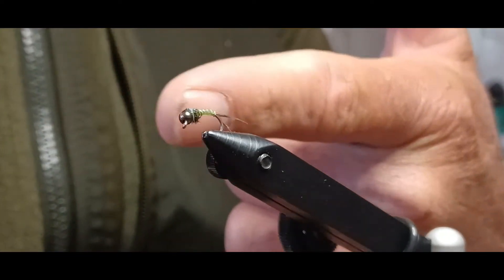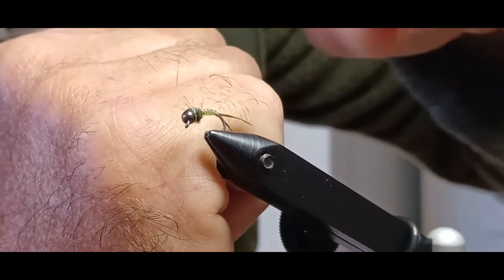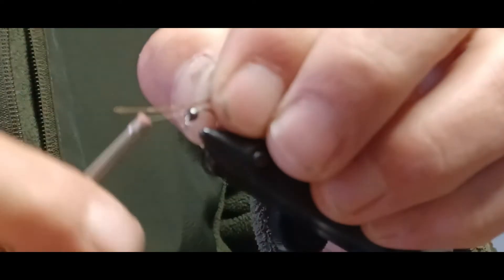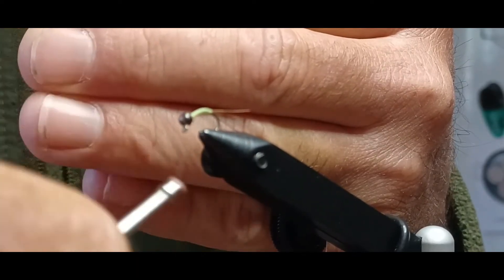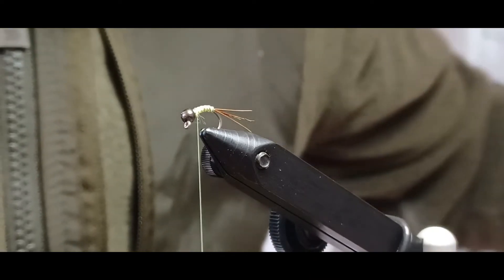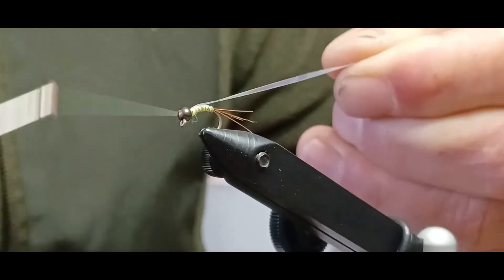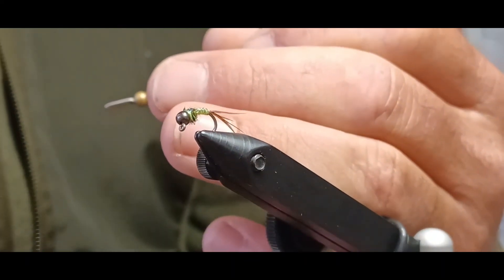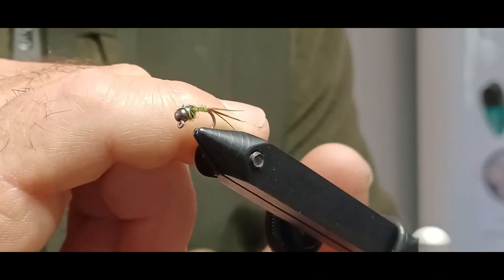Caddis Pupa Nymph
Well this is a simple pattern with a lot of use.